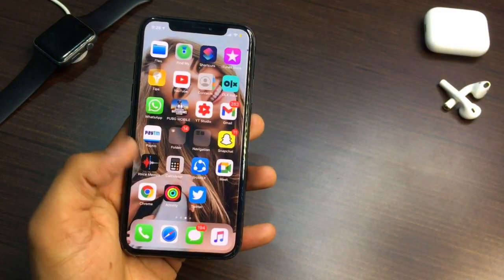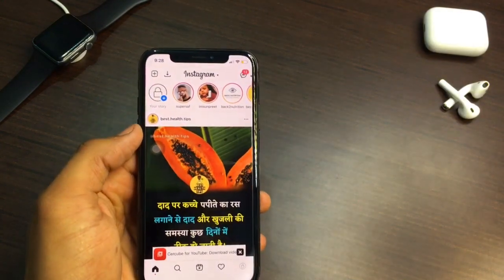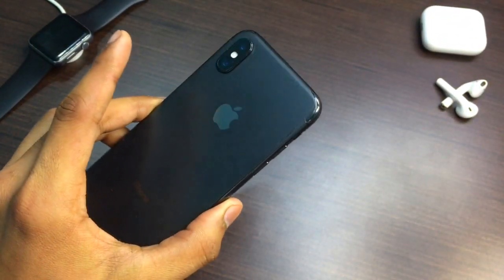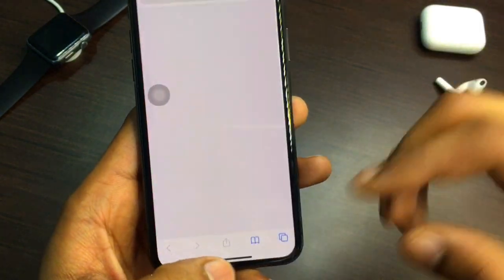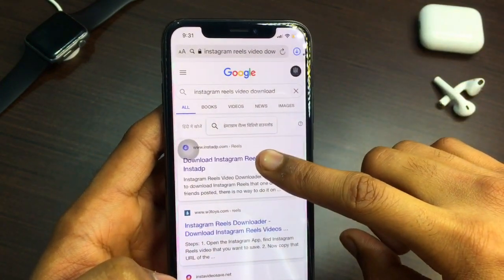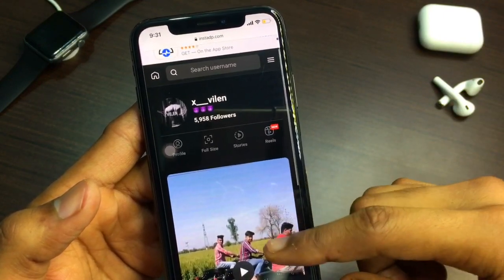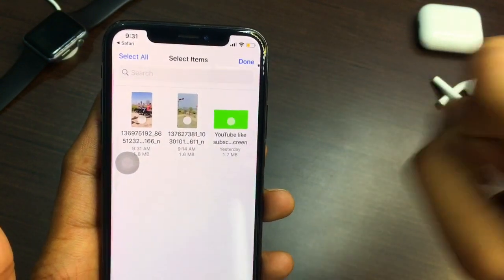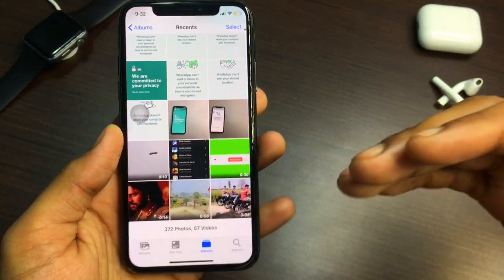Save Instagram Reels with Sound (ios & android ) 🔥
Use EaseUS Video Downloader to download Instagram reels with audio and videos from other 1000 website. Detailed tutorial

How to Save Instagram Reels 🔥🔥 (ios/Android)

Download App From Appstore
Instdown